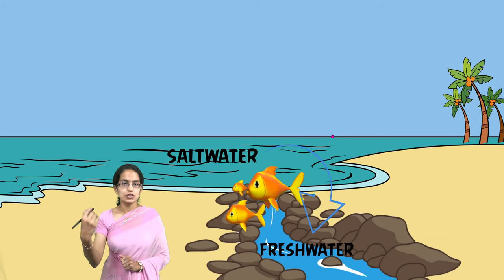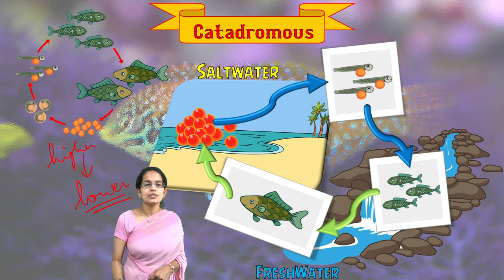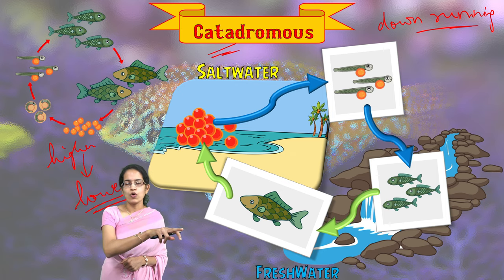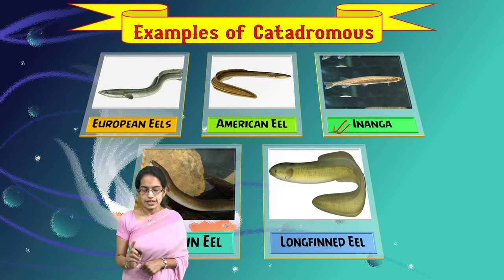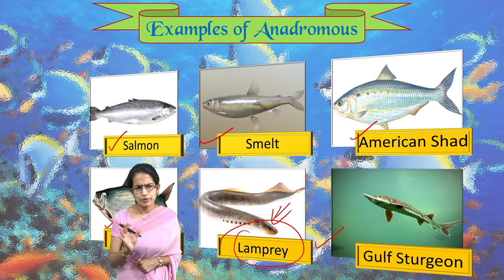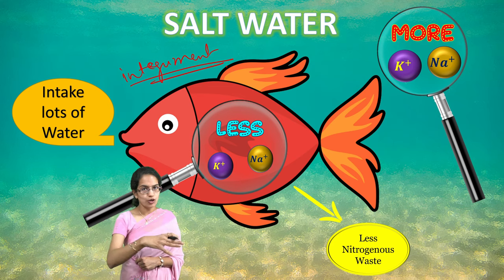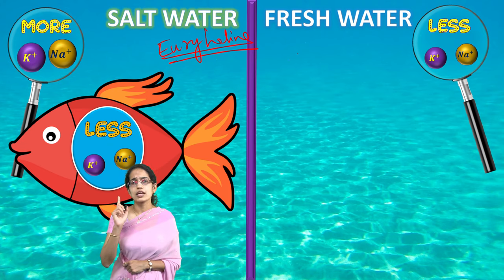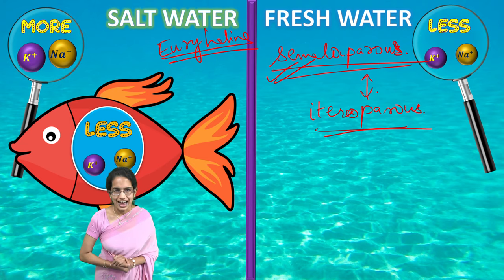Diadromous: Catadromous (eel) & Anadromous (Salmon, Lamprey) Fishes - Euryhaline & Semelparous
Catadromous fishes hatch or are born in marine habitats, but migrate to freshwater areas where they spend the majority of their lives growing and maturing. As adults they return to the sea to spawn. The word "catadromous" means "downward-running," and refers to the seaward migration of adults. The best-known group of catadromous fishes are the true eels. In these species, females spend their lives largely in freshwater, while males live primarily in the brackish water of estuarine areas. Individuals breed in the seas and die after spawning once.
Catadromous fish are born in saltwater, then migrate into freshwater as juveniles where they grow into adults before migrating back into the ocean to spawn.

Anadromous fishes are the opposite of catadromous fishes in that hatching and a juvenile period occur in freshwater. This is followed by migration to and maturation in the ocean. Adult fish then migrate back up rivers— "anadromous" means "upward-running"—in order to reproduce in freshwater habitats. The length of the initial freshwater period and of the oceanic period vary greatly by species.
Anadromous fish are born in freshwater, then migrate to the ocean as juveniles where they grow into adults before migrating back into freshwater to spawn

Euryhaline species must adopt the tactics of freshwater species while in freshwater environments, and those of marine species in saltwater environments. Frequently, physiological adjustments are made while organisms are in the intermediate, brackish waters of estuaries. These include changing their drinking rate, the degree of concentration of their urine, and the direction of ion-pumping in the gills and integument .
Diadromous species are semelparous , that is, they reproduce in one large reproductive bout and then die. This is also known as "big-bang" reproduction. Semelparity is contrasted with the reproductive strategy of iteroparous species, which reproduce multiple times. Iteroparity characterizes numerous species, including humans.

Chapters:
0:00 Diadromous
0:42 Ionic Balance
1:08 Catadromous Fishes
3:50 Examples of Catadromous Fishes
4:08 Anadromous Fishes
6:20 Salt Water
7:22 Fresh Water
9:00 Iteroparous Species